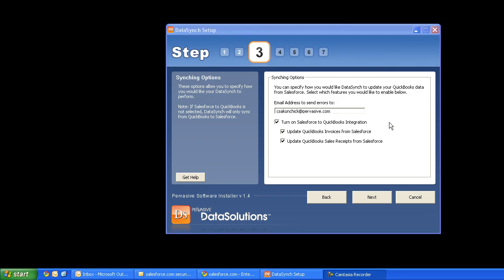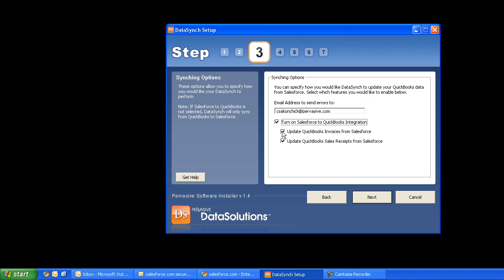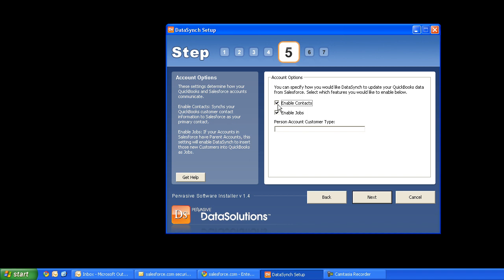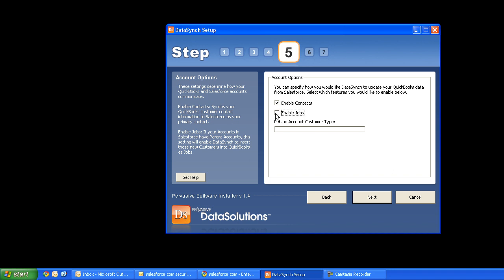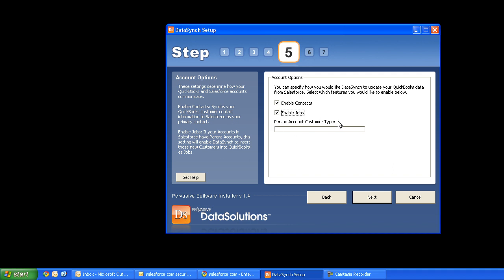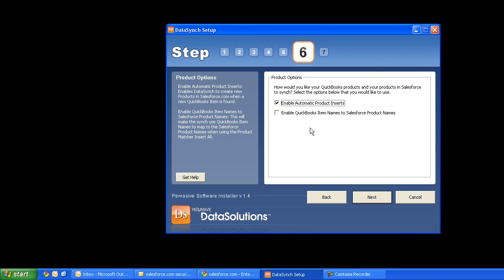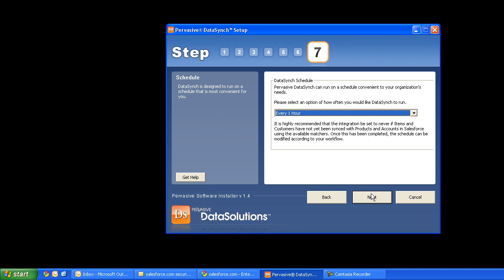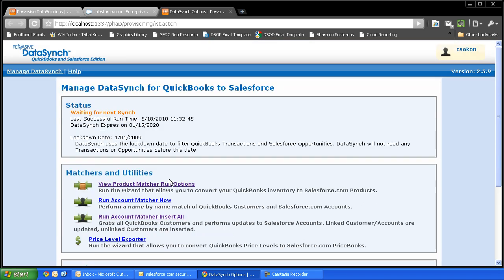DataSynch Configuration - Steps 3-7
After connecting QuickBooks and Salesforce, we need to determine how we want DataSynch to run based on the various configuration options.